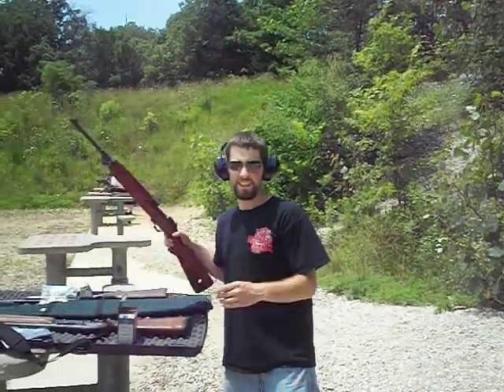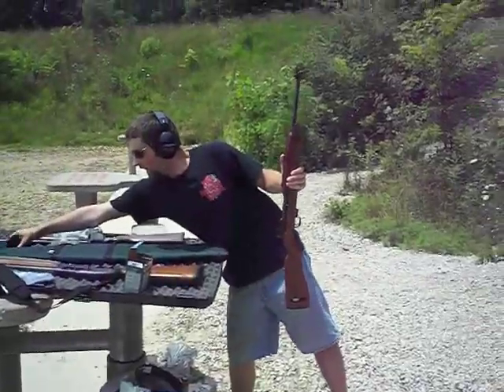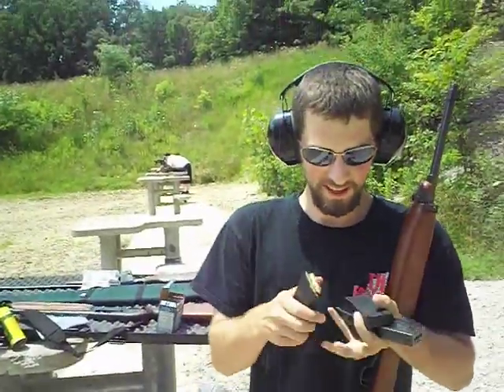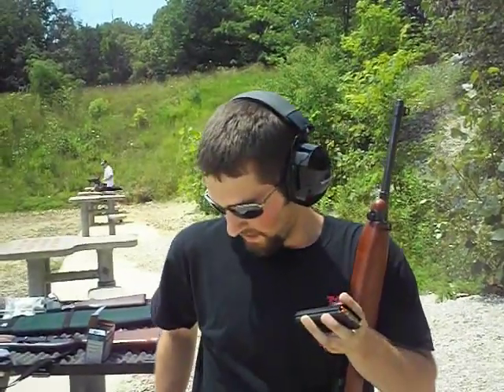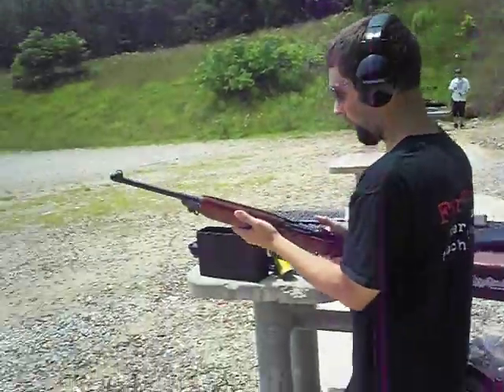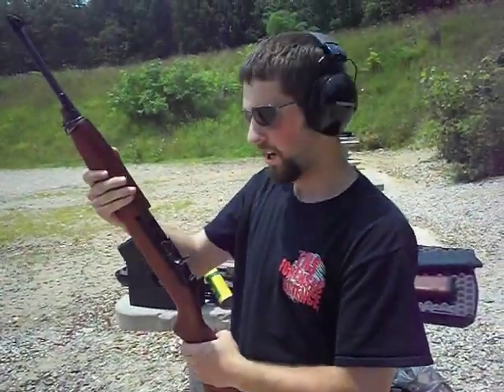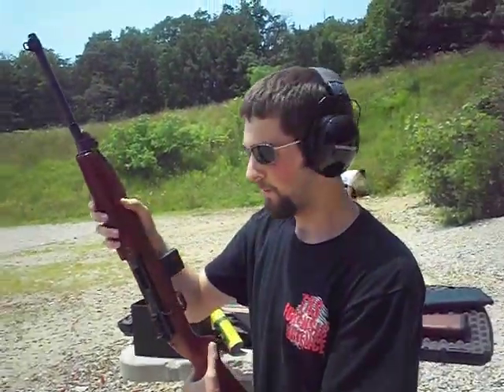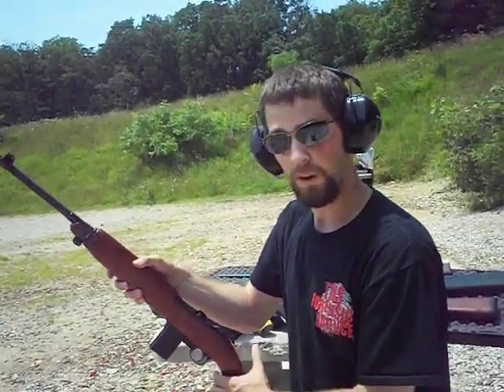M1 Carbine Magazine Test (KCI Korean made 15 rounders)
I bought a couple 15 round mags on J&G Sales for my M1 Carbine. They are Korean made. So far so good. I will report back if anything goes wrong with them.